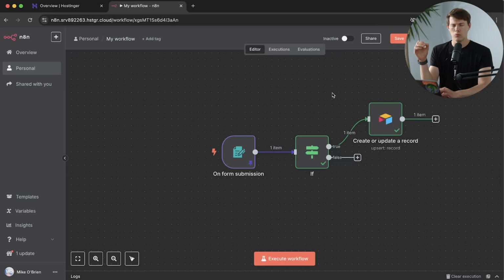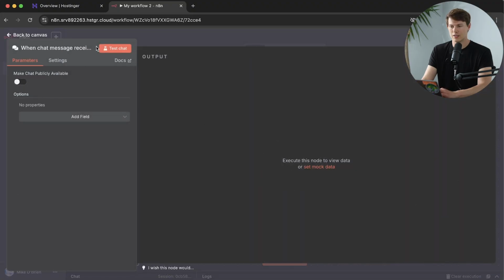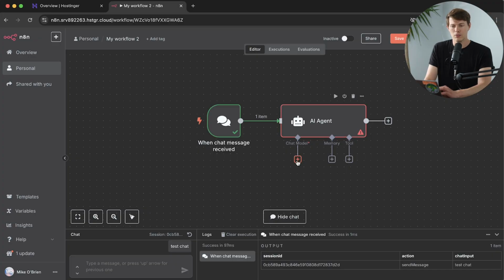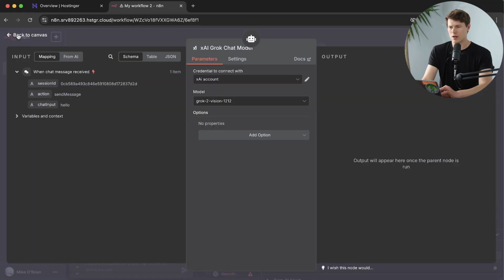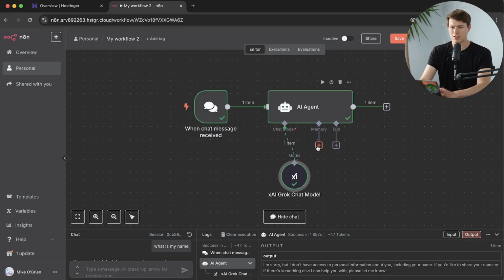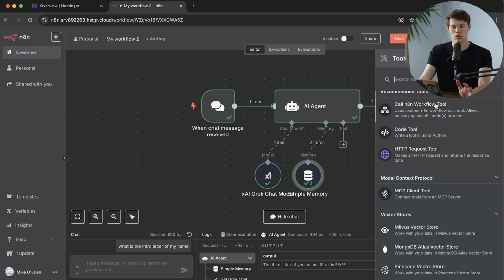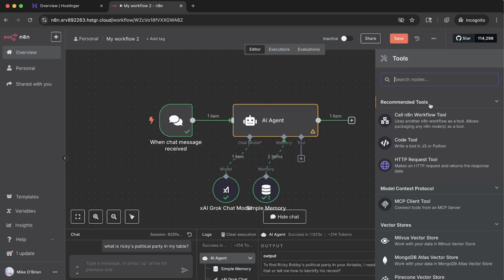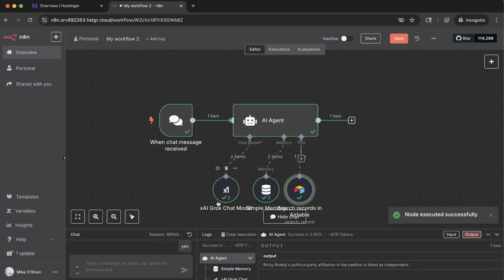How to Create an Automation with AI in n8n: 2026 Agentic Guide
Take your automations to the next level by giving them a brain! In this 2026 guide, I’ll show you exactly how to create an automation with AI Agents in n8n, connecting a custom chatbot to your business data.

Timestamps:
0:00 - Introduction to n8n AI Agents
0:22 - Setting up the Chat Trigger node
1:12 - Adding the AI Agent node
1:36 - Connecting the Grok AI Chat Model
3:06 - Giving your AI Agent memory
3:45 - Connecting "Tools" to your Agent
4:39 - Integrating Airtable as a search resource
5:11 - Final test: Watching the Agent search records and respond